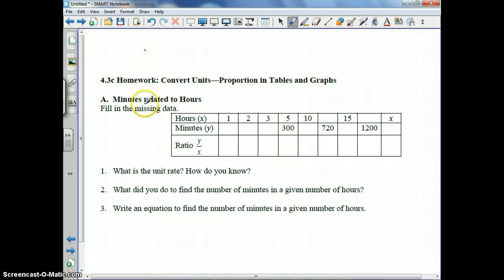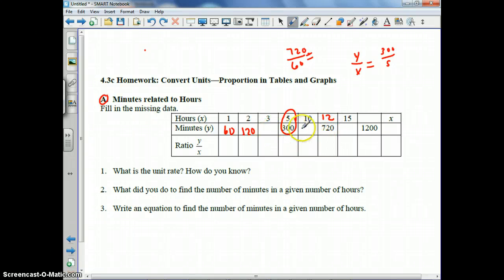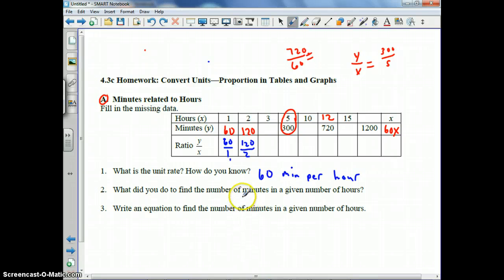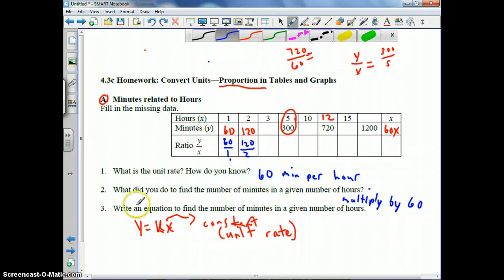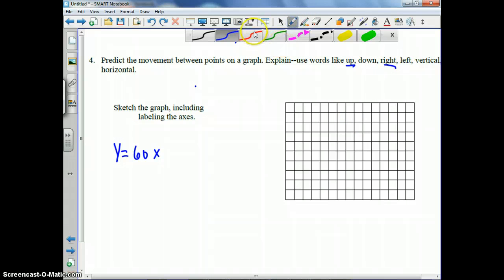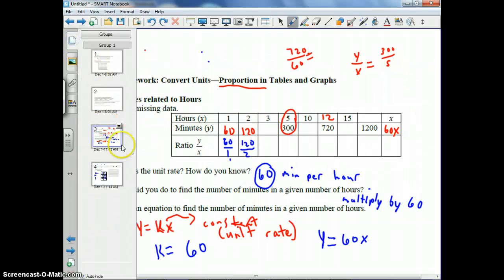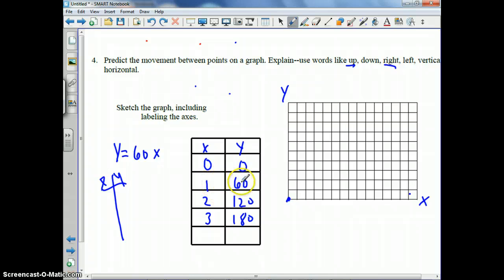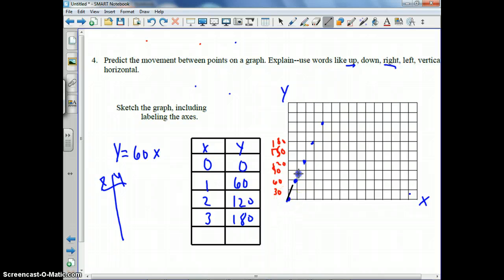direct variation practice